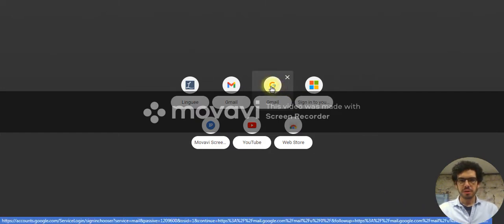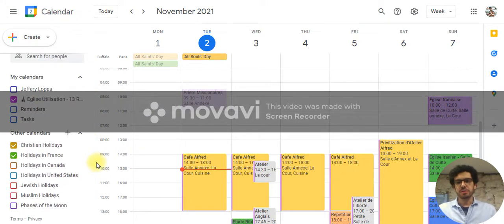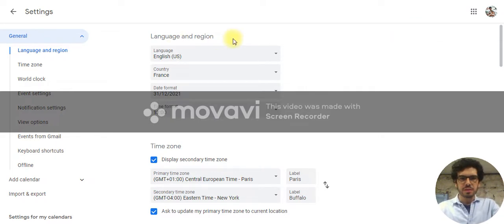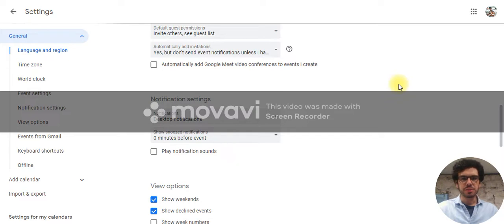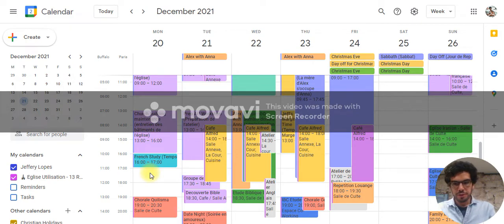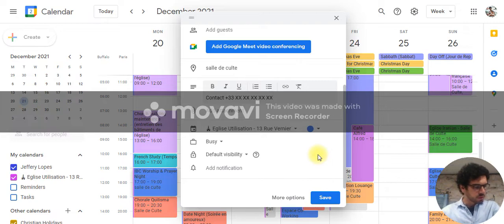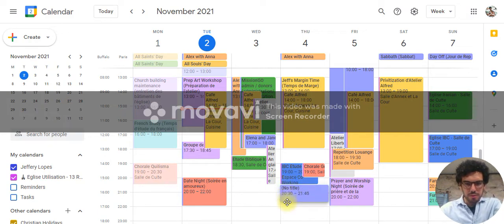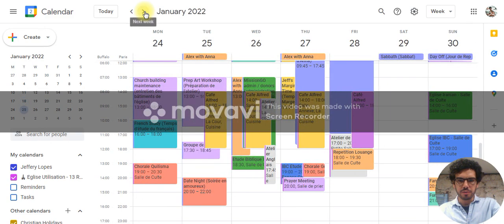Google Shared Calendar Tutorial - 13 rue Vernier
Resource for our church leaders to understand how to book, cancel or confirm events and to help minimize those awkward times where that worship team is practising during my prayer meeting.